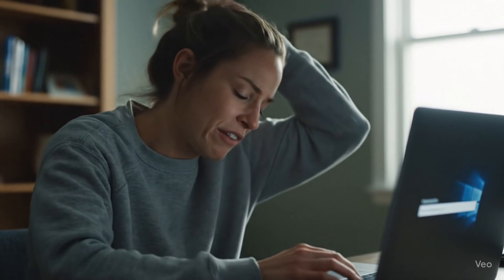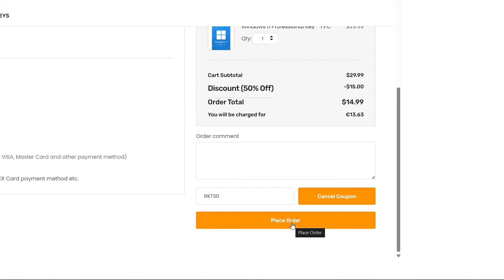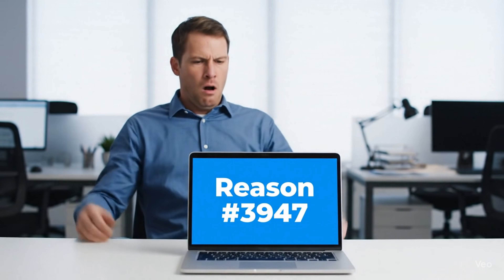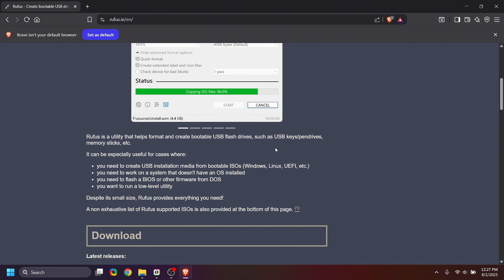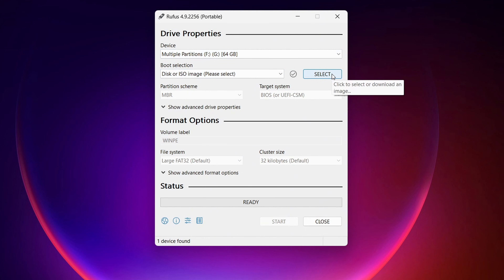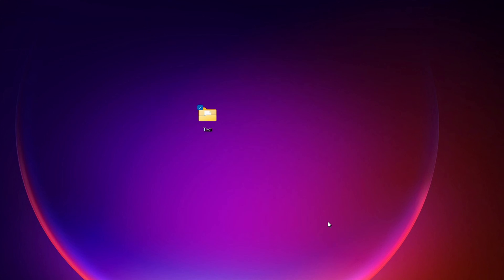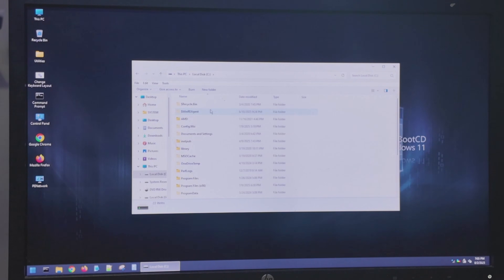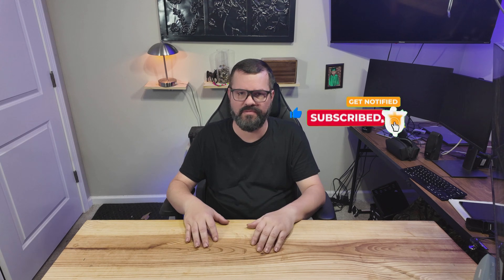How to Reset Forgotten Windows or Microsoft Account Password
In this video, I'll show you how to unlock your Windows PC if you've forgotten or lost your Microsoft account password.

Gear used in this video:

KraftGeek Magnetic Phone Tripod
5 pack Flash Drives
7 slot USB hub
Camera - OBSBOT Tiny 2 Lite 4K Webcam